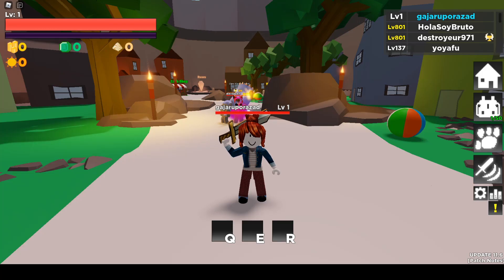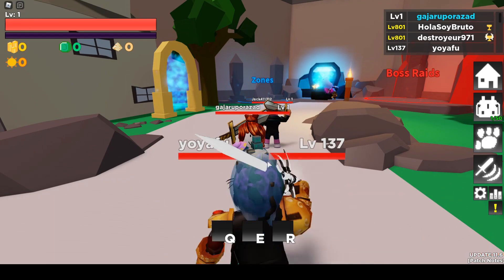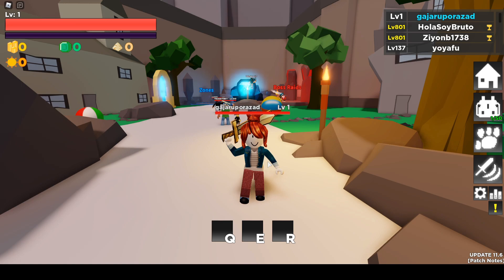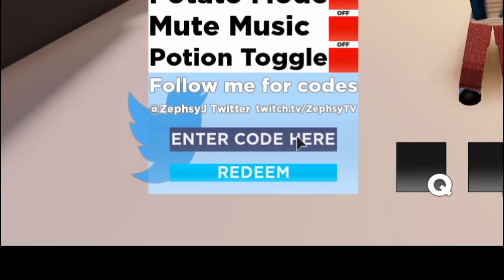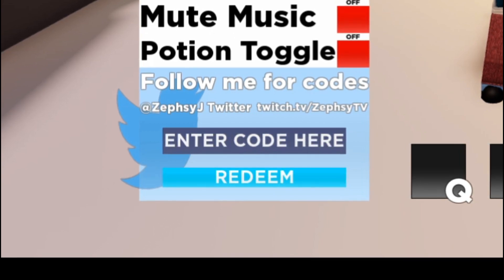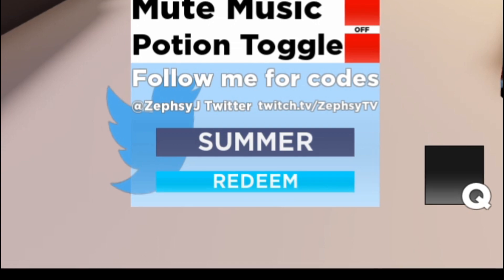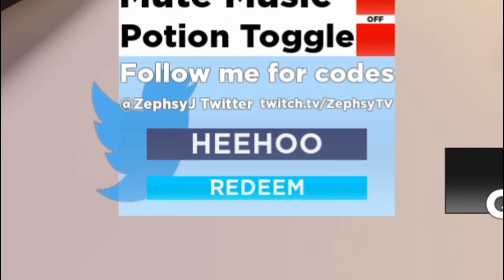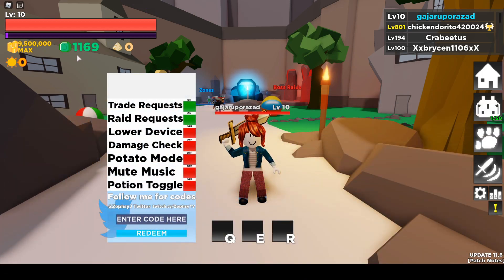*SUMMER EVENT* OP GOLD AND TOKEN CODES IN RPG SIMULATOR ROBLOX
ALL ROBLOX RPG SIMULATOR CODES. ALL WORKING CODES IN RPG SIMULATOR FOR GOLD AND TOKENS.
codes for rpg simulator 2020,
rpg simulator roblox codes, code rpg simulator, codes for rpg simulator, roblox rpg simulator codes, rpg simulator code, 로블록스 rpg 시뮬레이터 코드, rpg simulator codes, Codigos de RPG simulator.